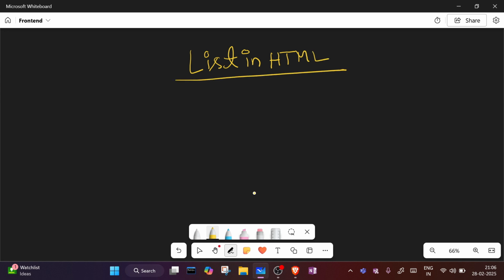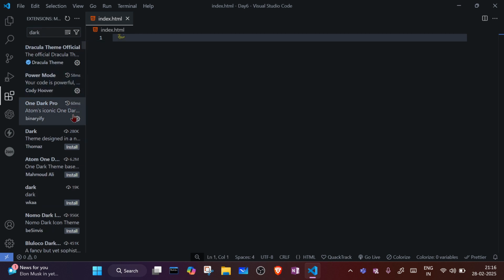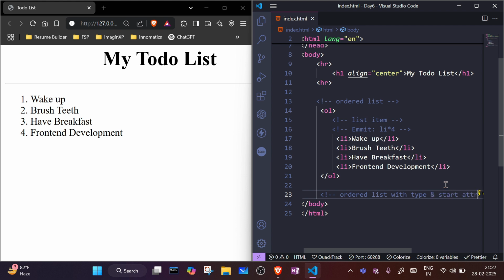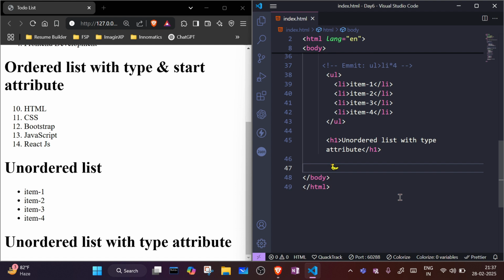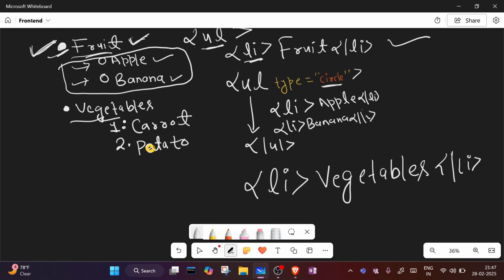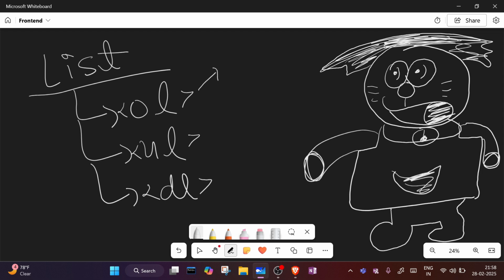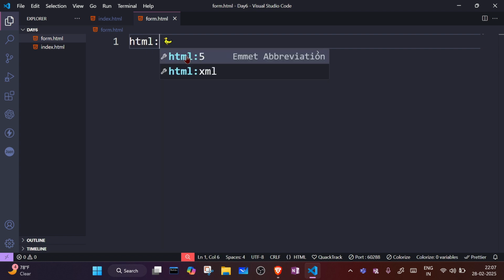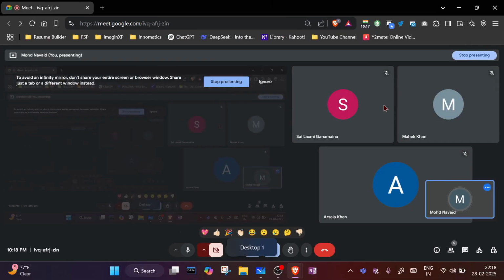Part 7: Learn HTML Lists 🔥 | ol, ul, li Tags with Examples (2025)